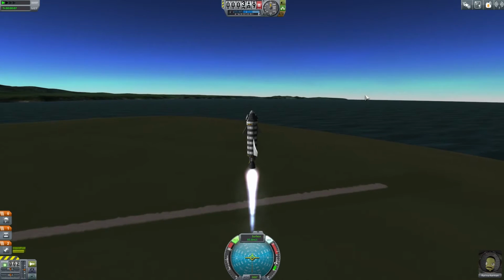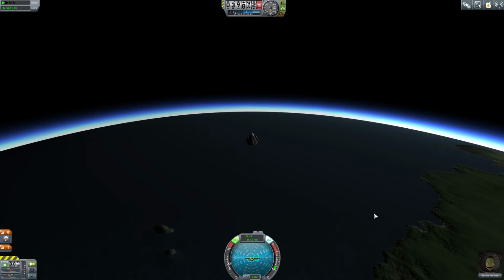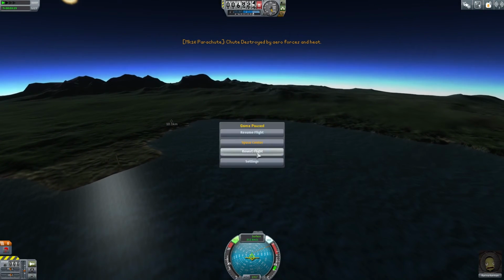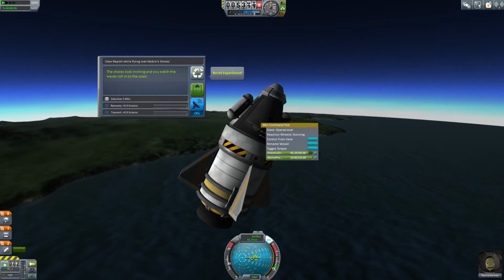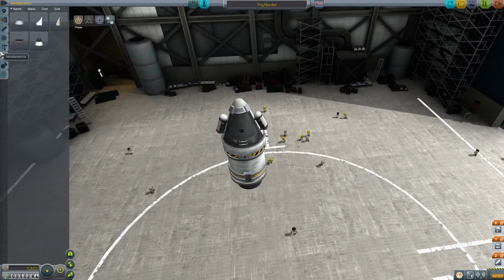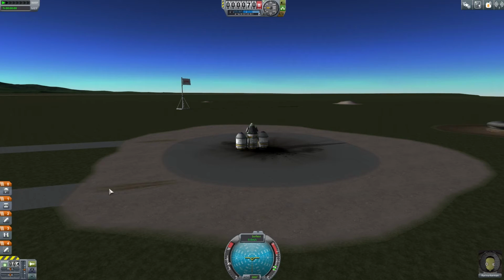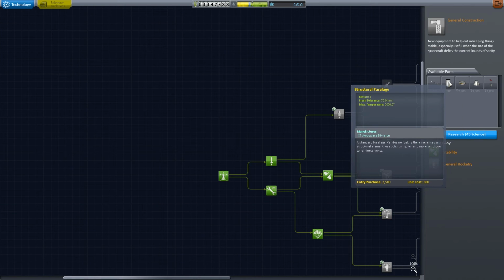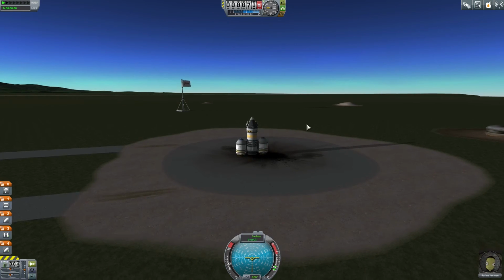Kerbal Space Program - Part 5 - Let's Play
In this episode, everything that could go wrong, does go wrong. And none of it is my fault, I promise! Ok...maybe some of it is. Alright, all of it.

Kerbal Space Program is developed by Squad, a company based in Mexico City that generally provides PR to major corporations.